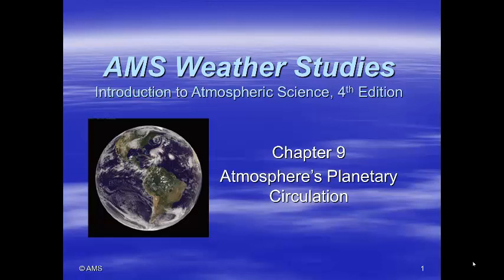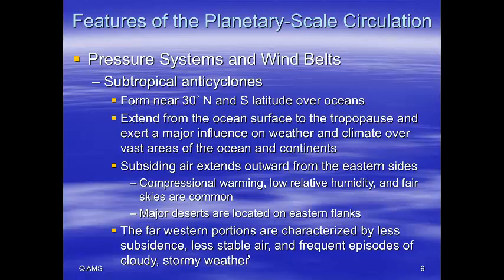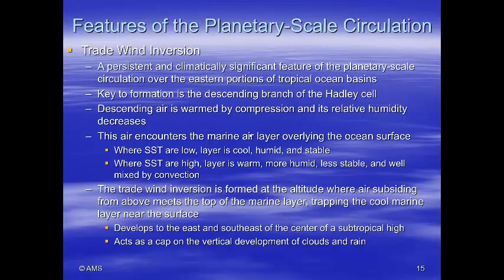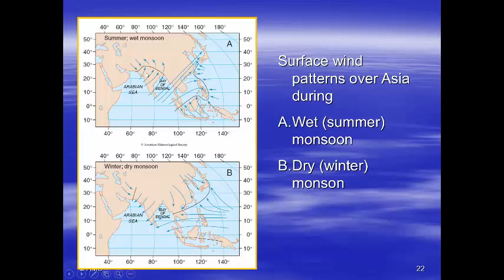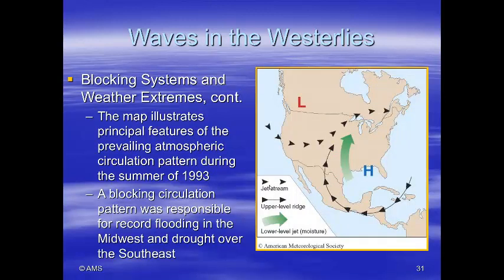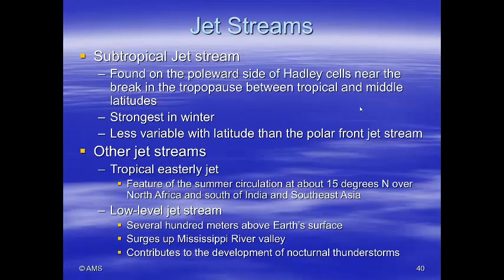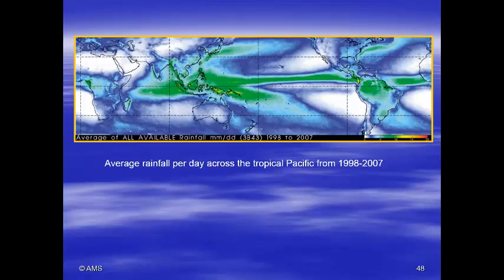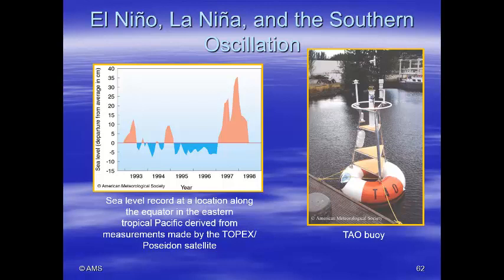troutj2 Chapter 9 weather trout